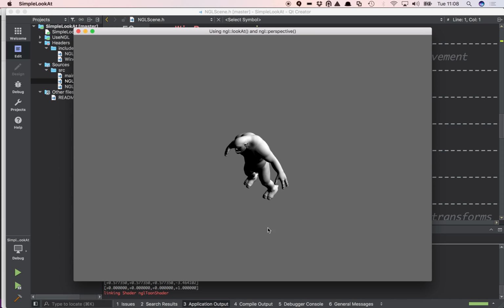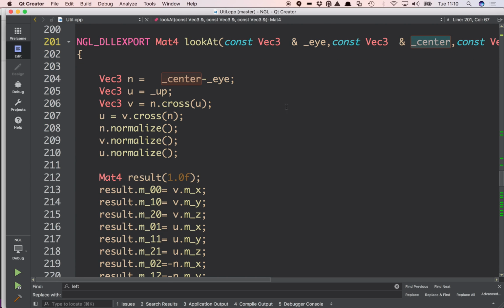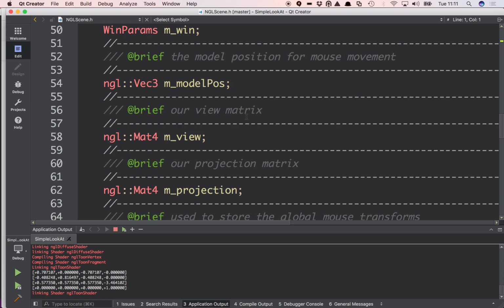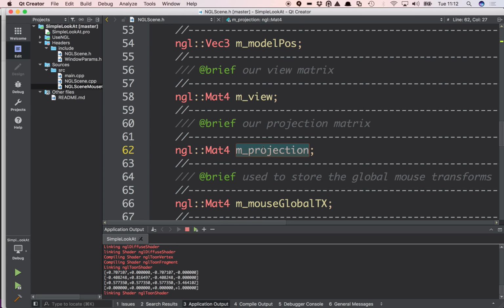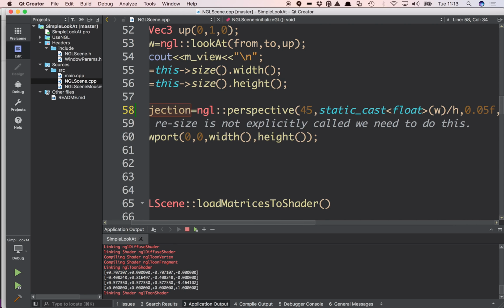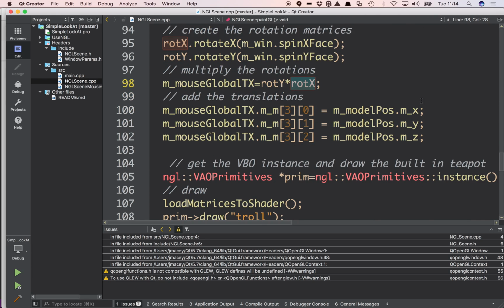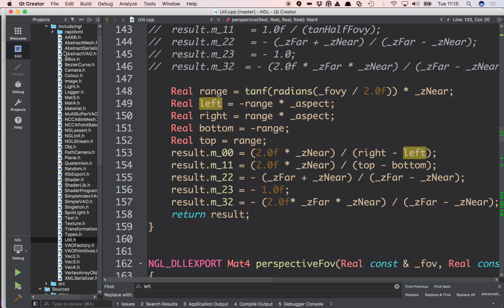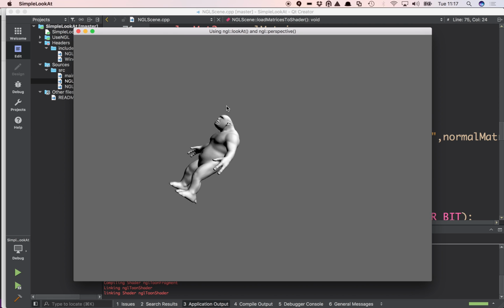using ngl::lookAt and ngl::perspective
Simple lookat and perspective matrices in OpenGL and NGL